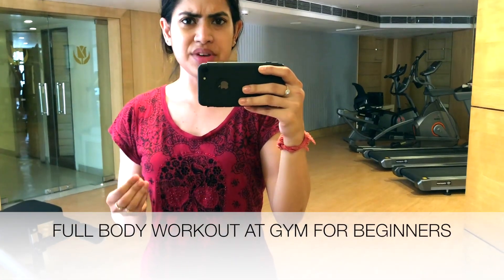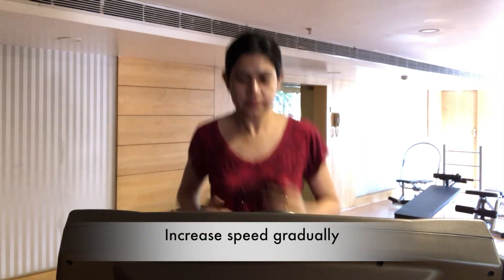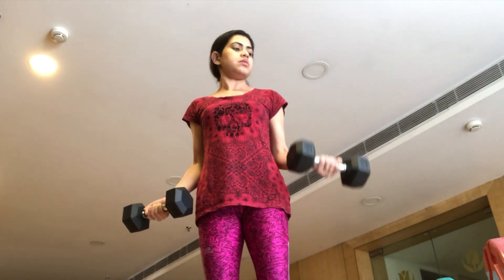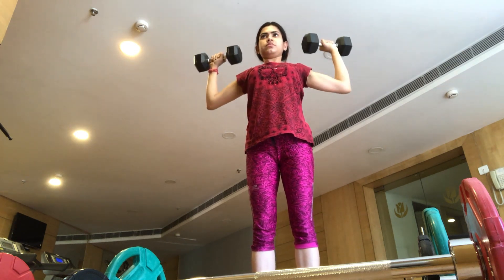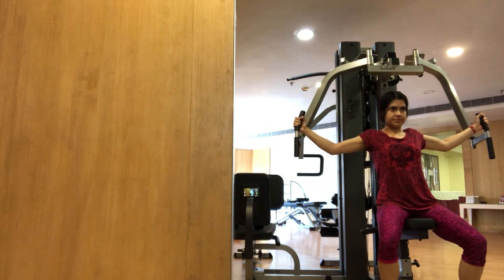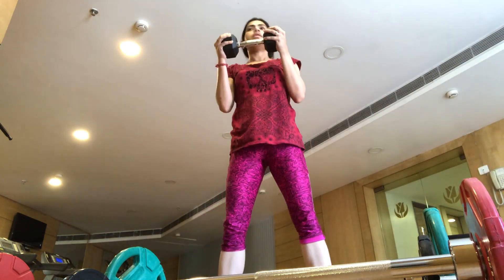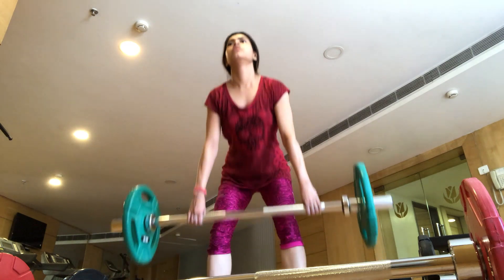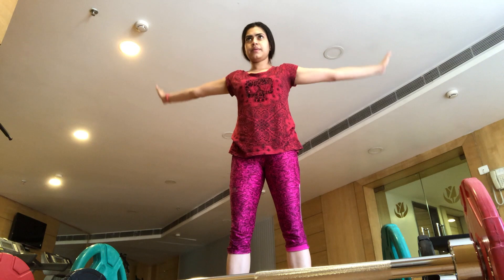FULL BODY GYM WORKOUT TO LOSE WEIGHT FAST FOR BEGINNERS | INDIAN WOMAN GYM ROUTINE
Full body GYM workout to lose weight fast for beginners. This is a gym workout for beginners for fat loss & weight loss.Indian woman gym routine.U can do them at home also by buying dumbells.
Dumbells (5 kgs)

This is Anwesha Mukherjee, a wife & working woman.I make youtube videos on fitness, beauty & lifestyle.Sharing parts of my life & experience with you all. P.S - I am not fitness trainer or nutritionist/dietician. All things I share on this channel is what I use and apply in my own life and share it as a friend/well wisher. This channel is not responsible for your assumptions & actions. Also, please take prior notice if copying my videos or ideas. Thanks

Say 'yo' in comments section,if you read this :)